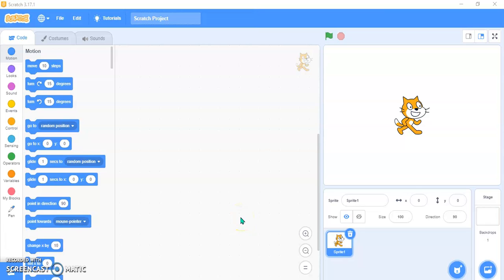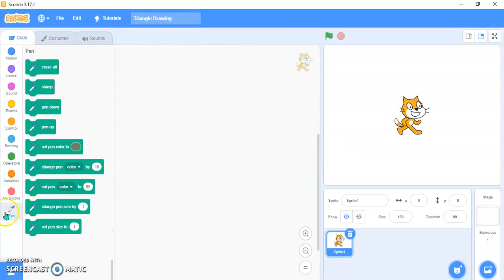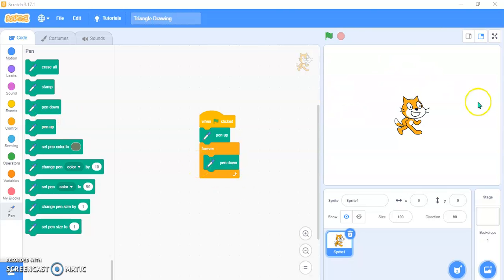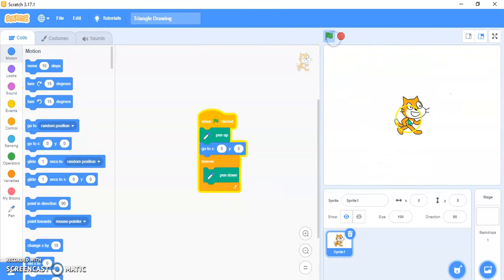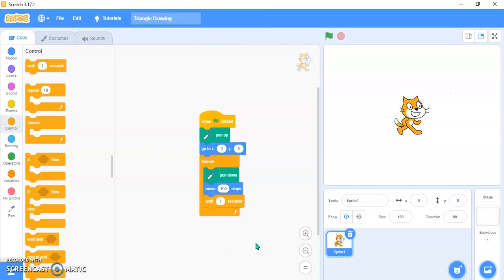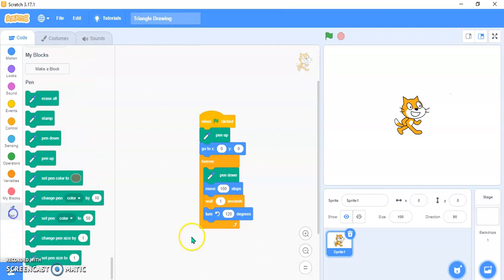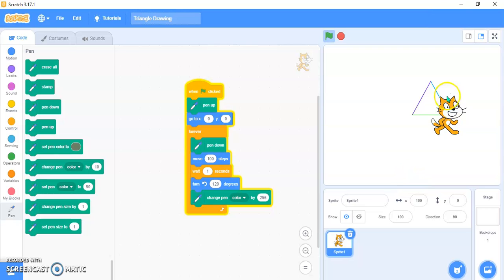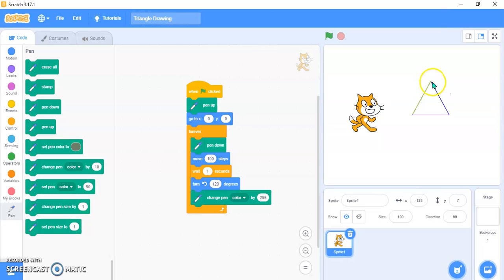Triangle Drawing in Scratch | Step by Step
In this video, you will learn to draw a triangle in scratch by Little Genius Chhavi.